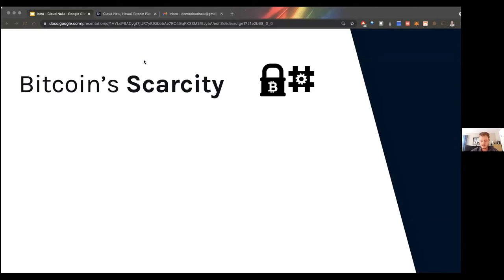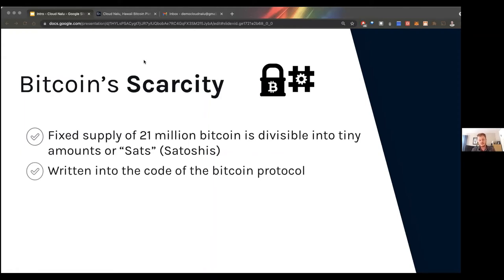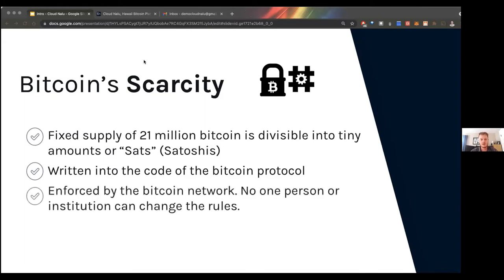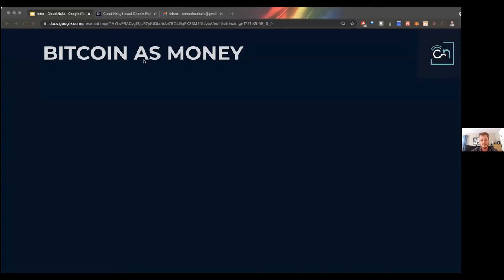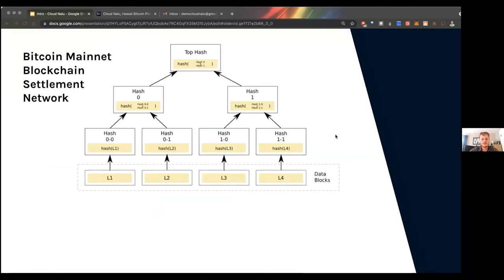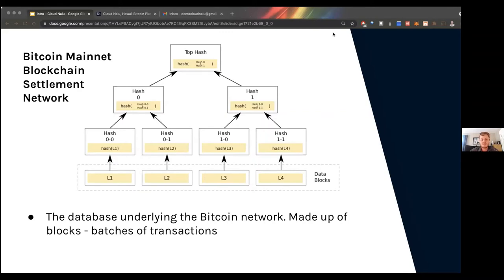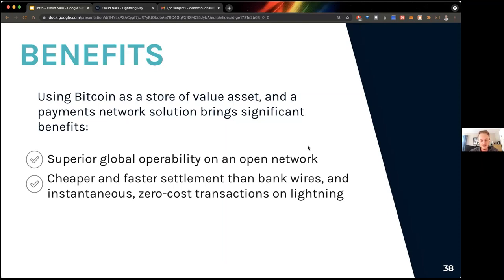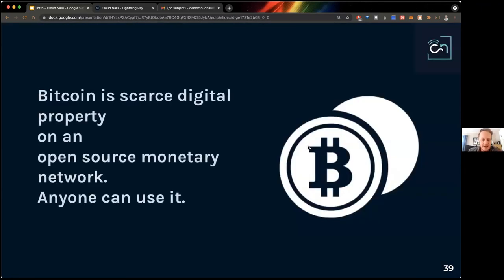DCIL Presents: The Bitcoin Lightning Network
Brought to you by the Hawaii Technology Development Corporation (HTDC), Digital Currency Innovation Lab (DCIL) and Entrepreneurs Sandbox, "DCIL Presents:..." is a series of webinars and events designed to educate and raise awareness around virtual currencies.

For this session, our speaker shares more about the bitcoin lightning network and how you can get started with a bitcoin lightning node.

Liam Grist is a local entrepreneur and president of Cloud Nalu , a design & development group building a suite of bitcoin & blockchain applications for Hawaii-based residents, businesses, and institutions. He is focused on providing quality education, resources, and financial services to people interested in joining the growing bitcoin network.

The views expressed by speakers or other third parties in HTDC webinars or events are those of the speaker or third-party and not necessarily of HTDC or the State of Hawaii.

With regard to any information presented at any HTDC webinar or event, HTDC does not make any warranty, express or implied, including the warranties of non-infringement of third party rights, merchantability, or fitness for a particular purpose, and specifically disclaims any legal liability or responsibility for the accuracy, completeness, or usefulness of any information, product, service or process presented.

The presentation of any material or information regarding any specific opinion, commercial product, process, or service, or the use of any trade, firm or corporation name, is for the information and convenience of the public only and does not constitute endorsement, recommendation, or favoring by HTDC or the State of Hawaii.